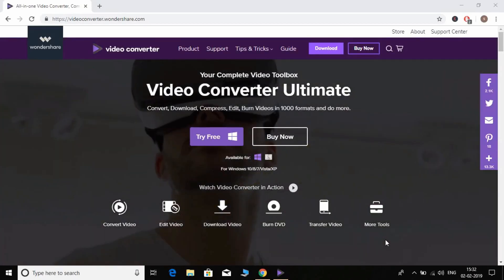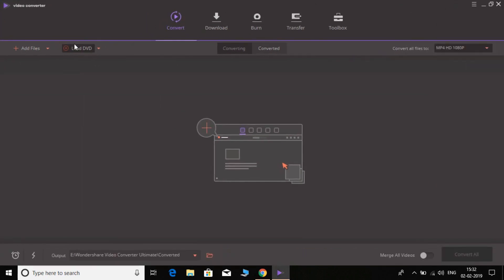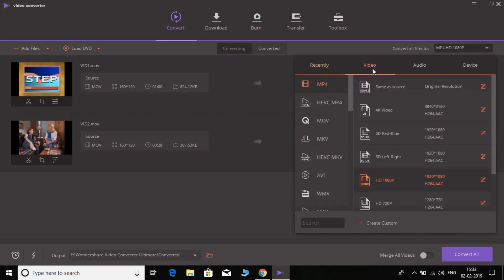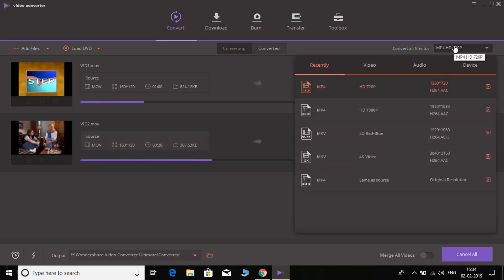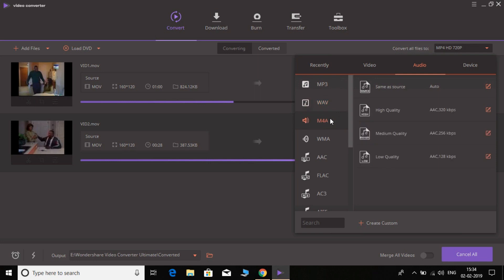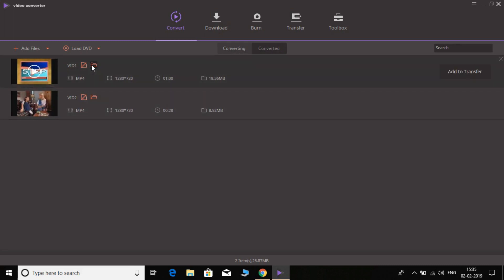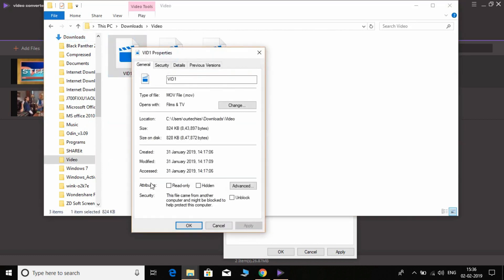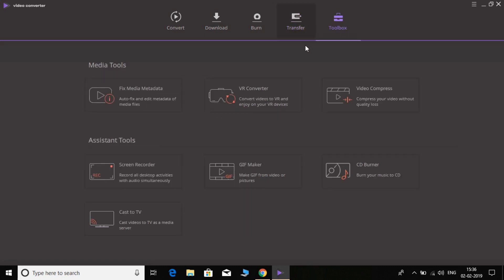Wondershare Uniconverter- Mov to MP4 Download Music, Convert Video Files, Burn DVDs